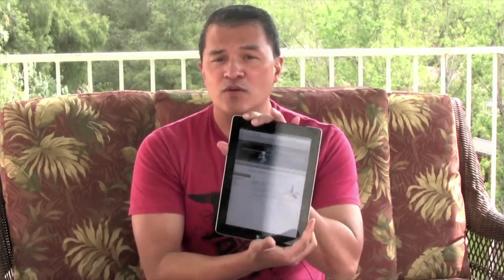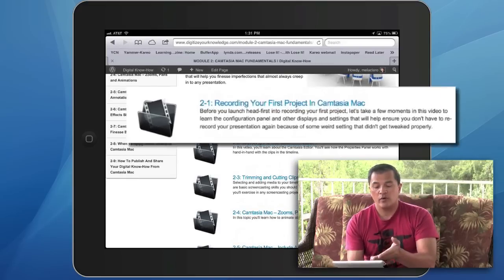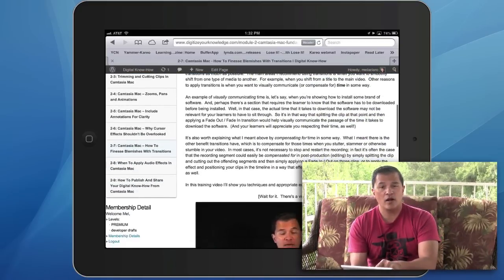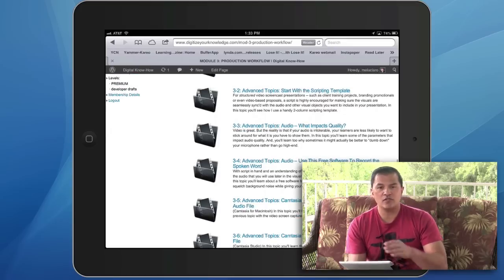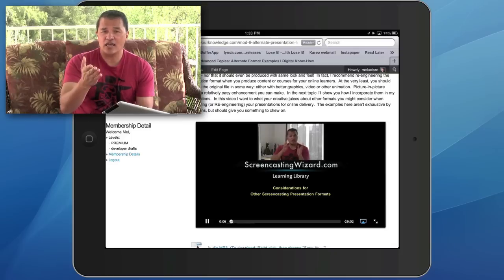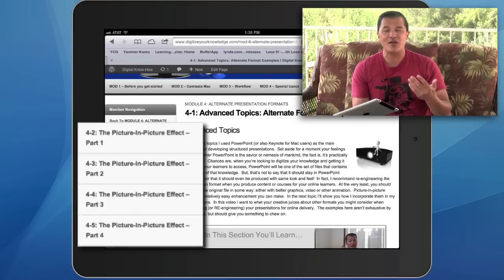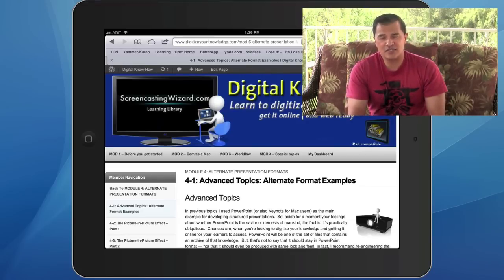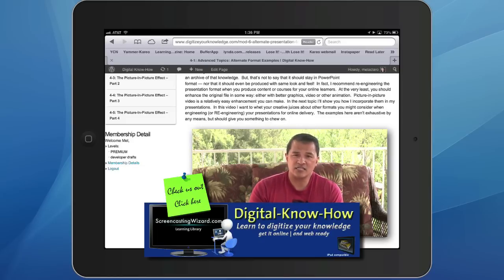About the "Digital-Know-How" Screencast Learning Library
We juuussst launched it.  Remember?  Earlier this year I mentioned that I was working feverishly to put the polish on an online course I had been working on since last year.  This is that course.  This video gives a sneak peek inside that course with a library full of training videos that show the "how" part of making video screen recordings (a.k.a., screencast videos).

BUT, it's also more than a tutorial about screencasting.

In addition to teaching the "how" part of using screencast software like Camtasia and Screenflow, I also go beyond the fundamentals and teach learners all the techniques I use for transforming live/classroom or meeting room type presentations for online delivery.